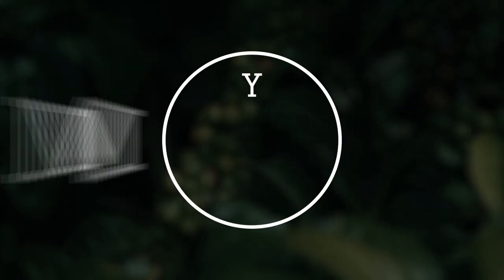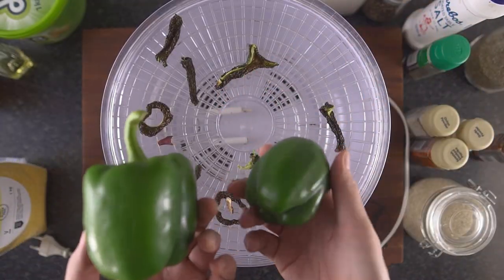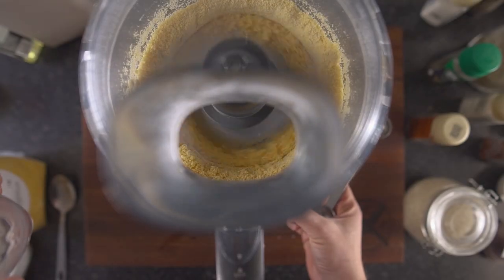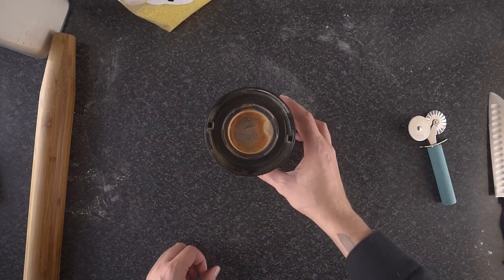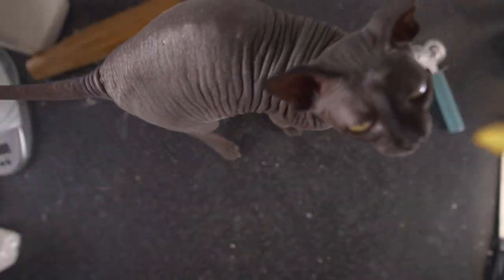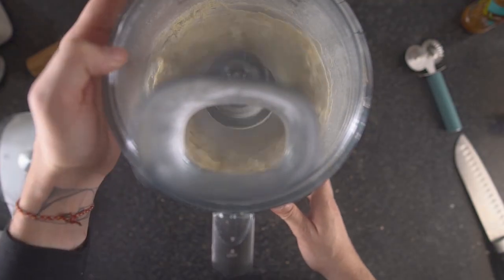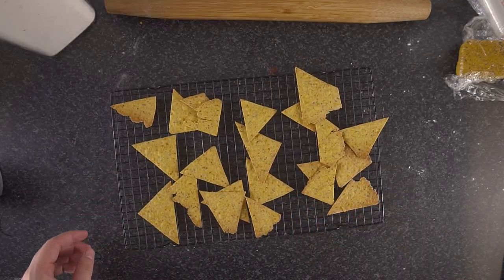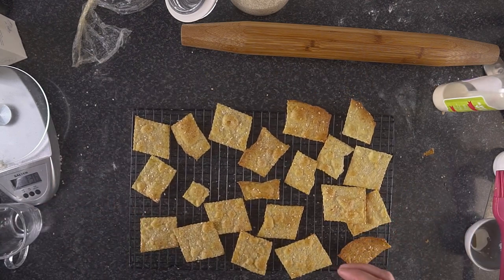Homemade Crackers & Chips - Your Mom's Favorite Channel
These are really simple and quick to make!
And the flavor combinations are as many as you can think of!

I promise you that the unsuspected guest would never think these are homemade.

The Corn style chips... I was going for a dorito but ended up with a nacho.
I'm not complaining though, they came out great!

PDF Recipe:
Coming Soon...